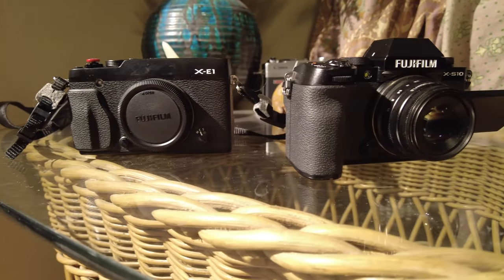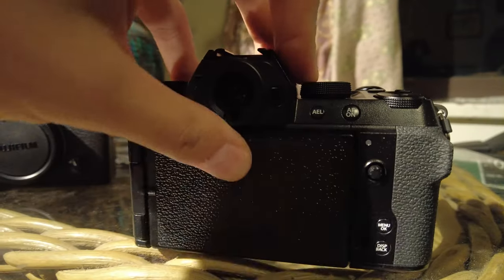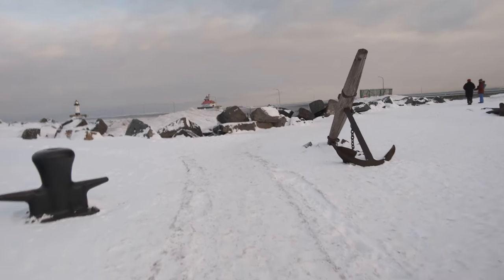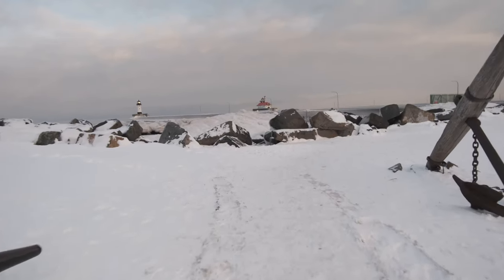Fujifilm XS-10: a hands-on review!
I got out with the Fujifilm XS-10. It's a capable little camera packed full with tons of great features for hybrid shooters!

The 26 megapixel sensor looks great, especially with the film simulations. I think this is a great midrange camera for people of any photography level to use.